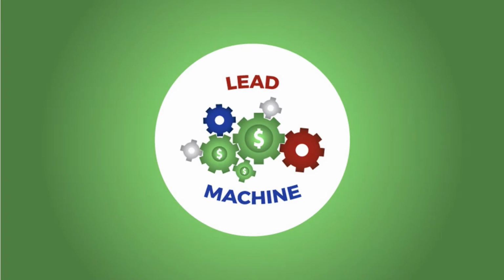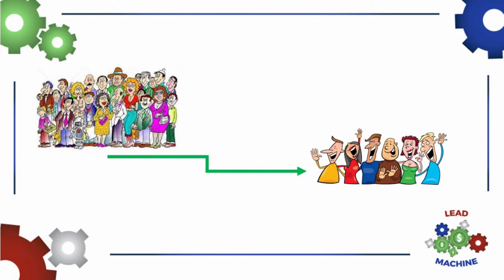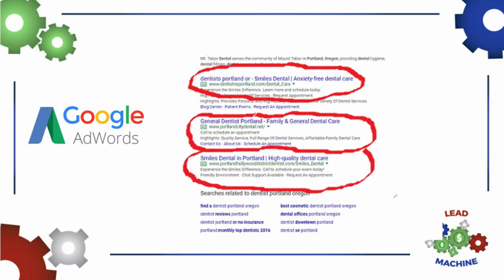Welcome Intro Video- Lead Machine Overview